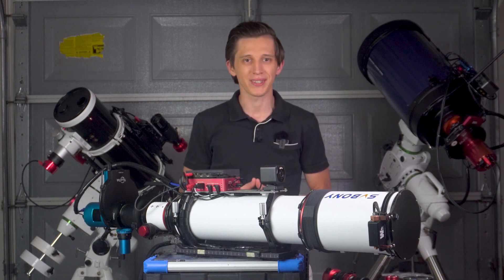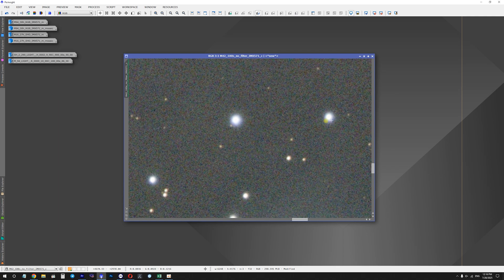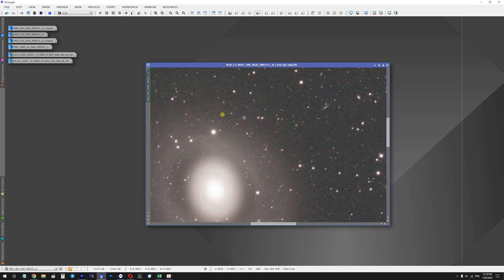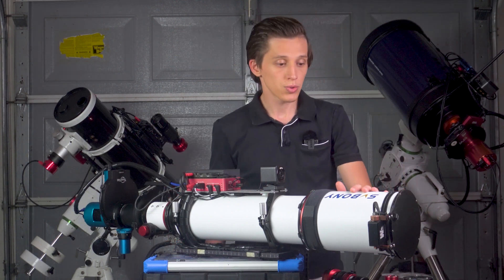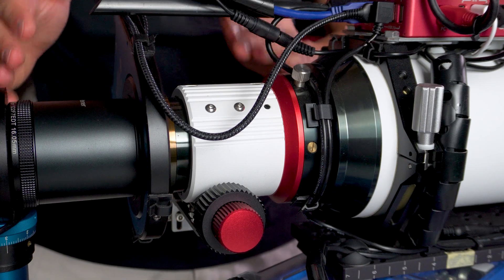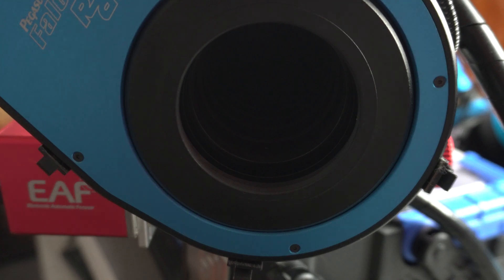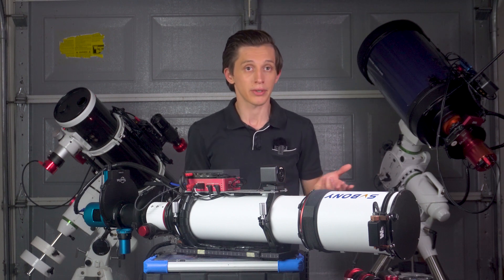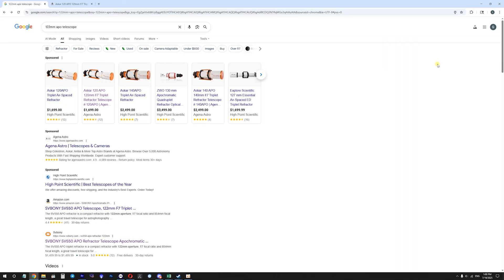122mm SV550 APO Telescope After TWO YEARS of Astrophotography (Review)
122mm SV550 (SvBony Amazon US)

In this detailed review, I share my thoughts on the SvBony SV550 122mm APO triplet refractor after two years of use in deep-sky astrophotography. I've logged nearly 1,000 hours of exposure time on galaxies, nebulae, and star clusters, and even almost discovered a new nebula in another galaxy with it! We'll cover the build quality, focuser, reducer, guiding setups, and how it performs with color and monochrome cameras like the IMX533 and IMX571.

If you're considering a budget-friendly step-up telescope for astrophotography, this video breaks down the pros, cons, and comparisons to alternatives. Plus, tips on mounts, guiding, and more.

== A full breakdown of gear I use with 122mm SV550 telescope ==

- Guide camera: ToupTek G3 CMOS 20000 KMA
- Mini PC: MeLE Quieter3Q (N5105 8GB 256GB)
- Flat Panel: WandererAstro Wanderer Cover V3 150mm (NEW V4 is available